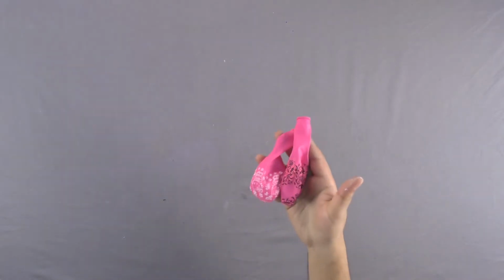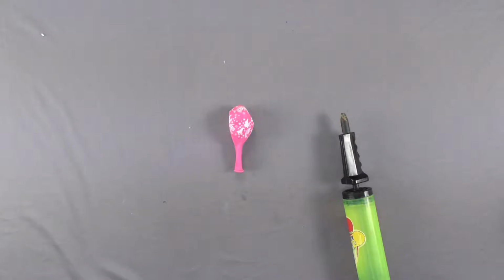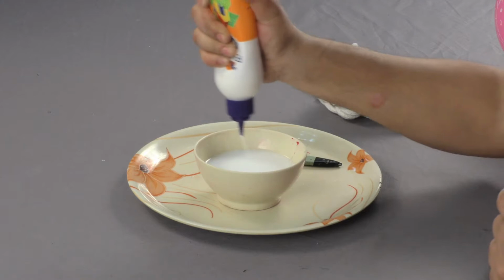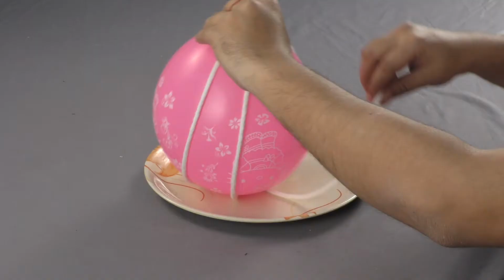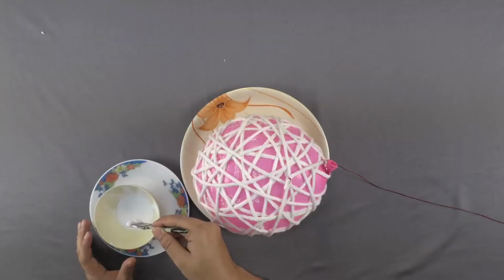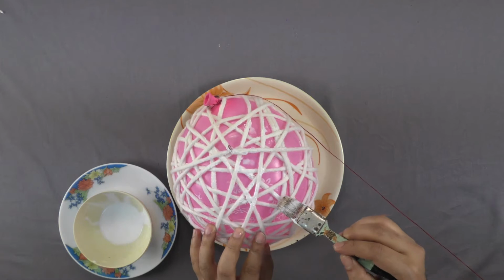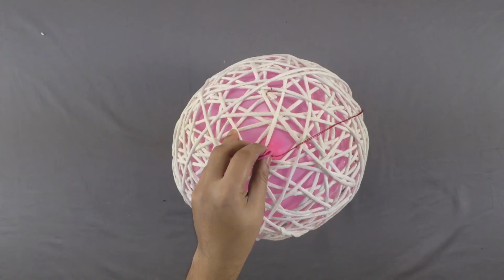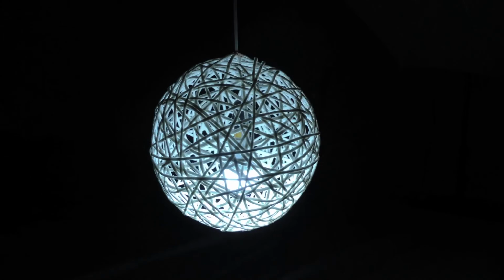Art and Craft class 7 - Lamp Shade | Kriti Educational Videos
This video from Kriti Educational Videos is an  craft DIY video explains the making of a lamp shade with the help of thread or wool. They can be used for the purpose of decorating in and around homes.
Required Materials:
a.  Balloon
b. Thread
c. Scissors
d. Braided cotton ropes
e. Adhesive
f. Brush.
This video is suitable for class 7.